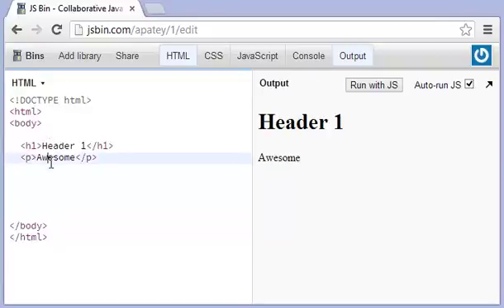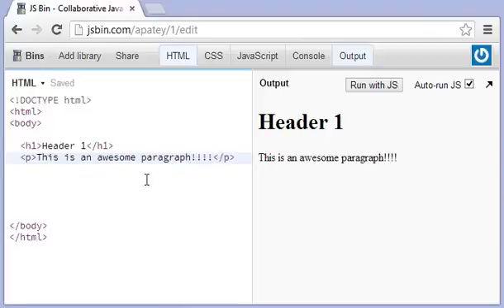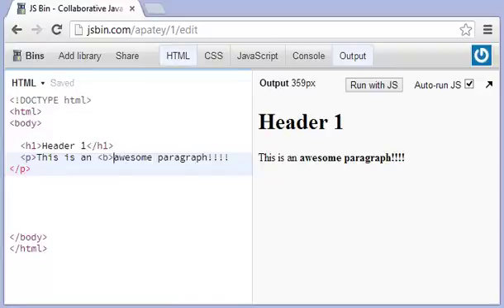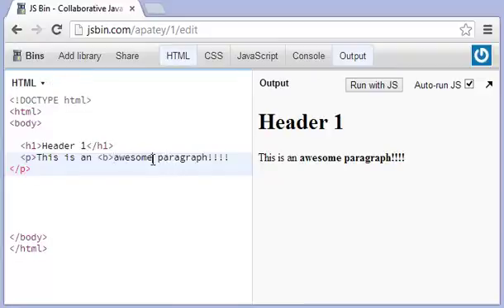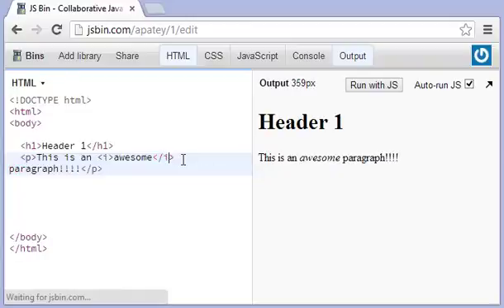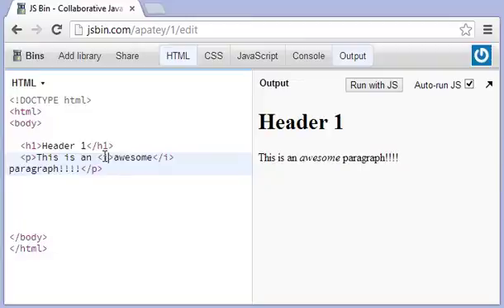Learn html in just one hour-7